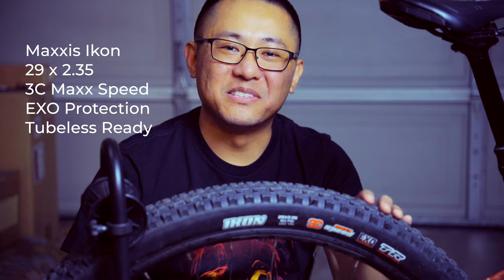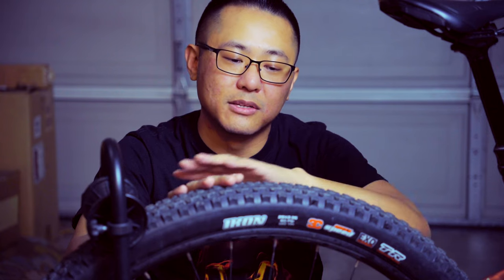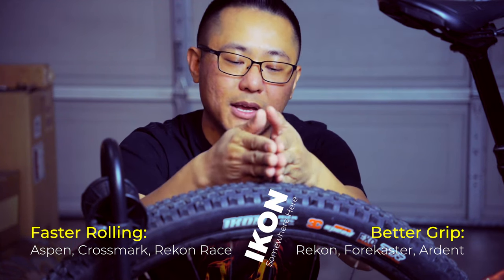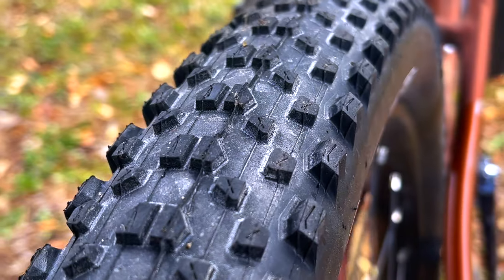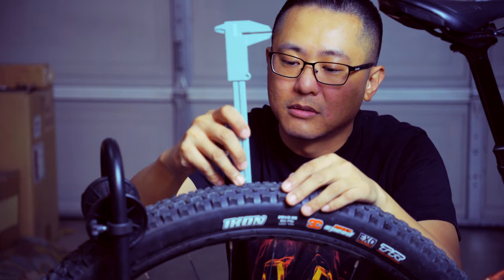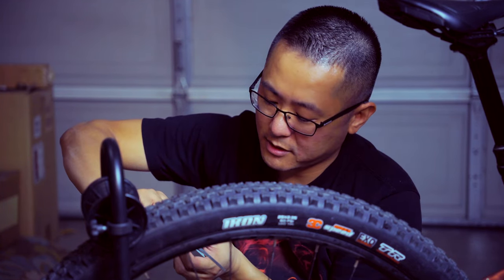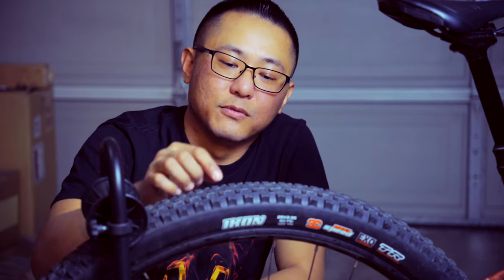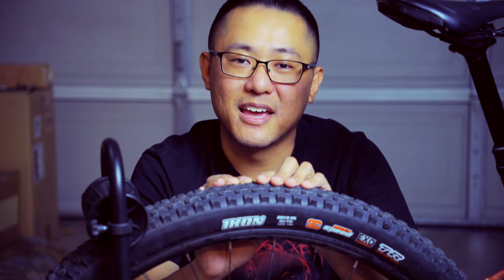Maxxis Ikon Tire Review as a Rear Tire for XC Cross Country Riding/Racing MTB FAST Rolling + Grippy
Ikon 29x2.35
Ikon 27.5x2.35

Best rear tire - Maxxis Ikon Tire Review as a Rear Tire for XC Cross Country Riding/Racing MTB FAST Rolling Resistance + Grippy